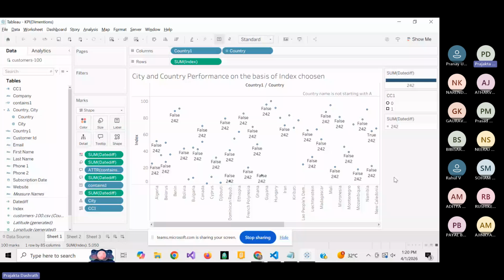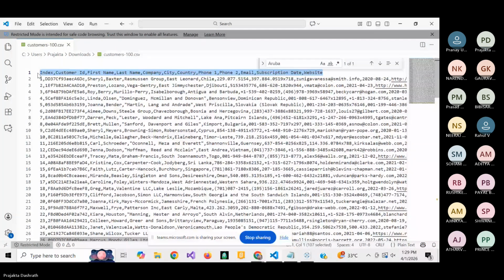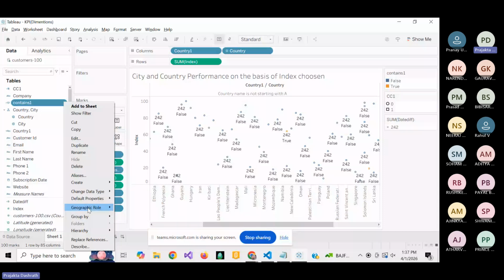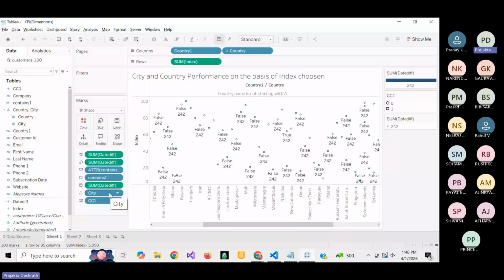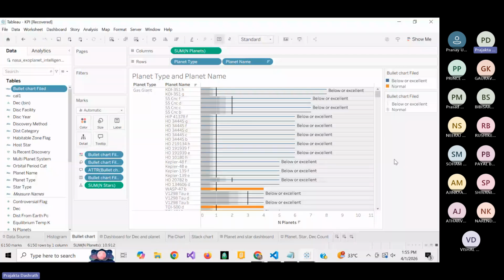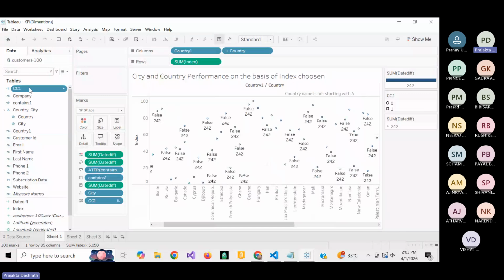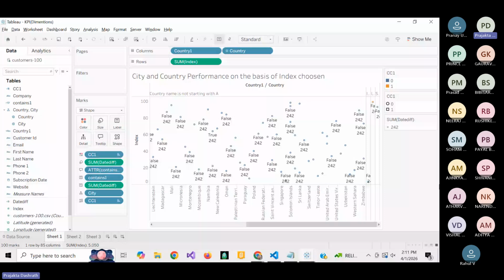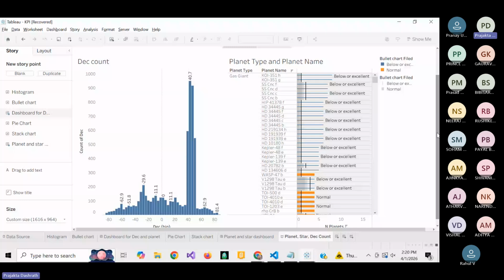KPI with measures , Dimensions, dashboard, story board